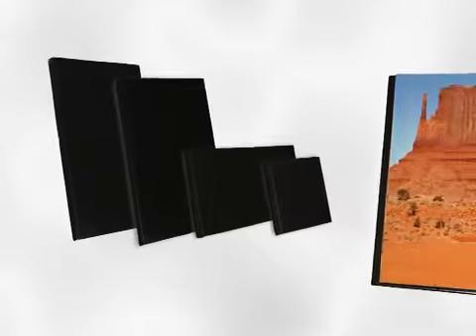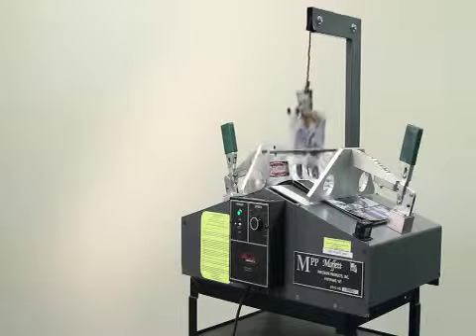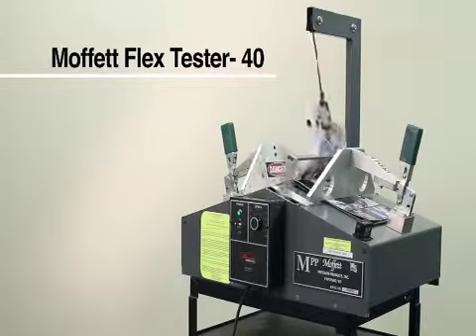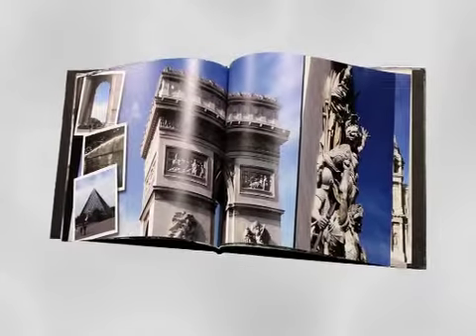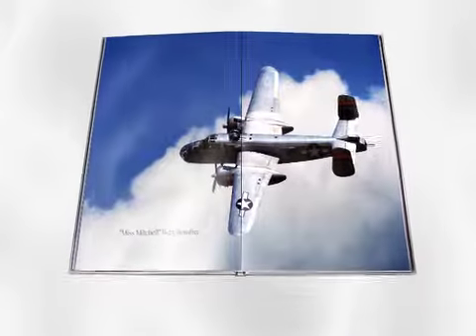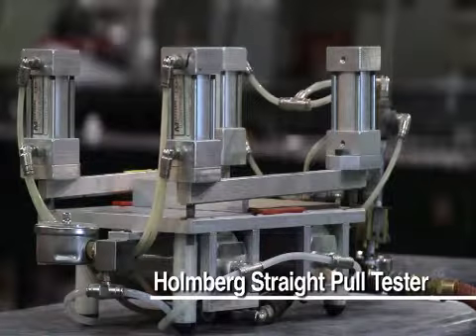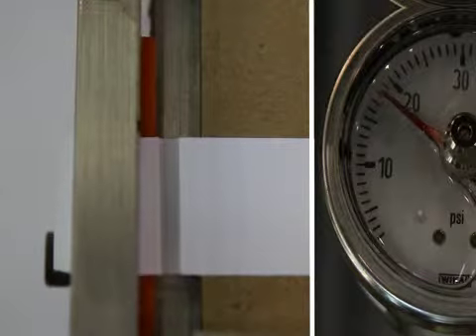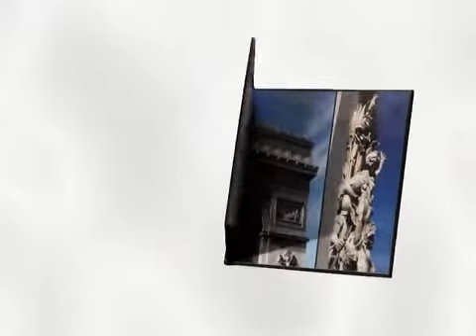How strong is the Hinge of Mazina Media